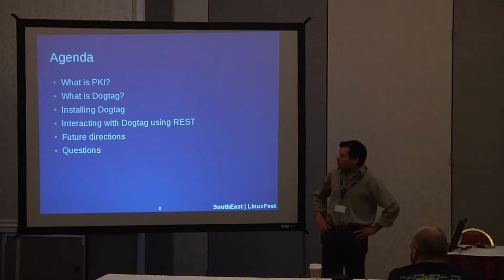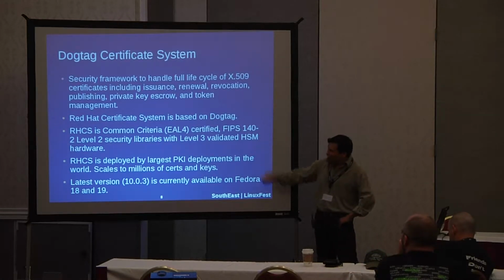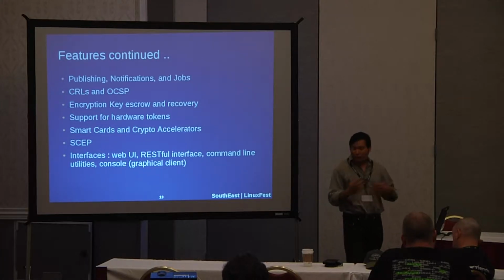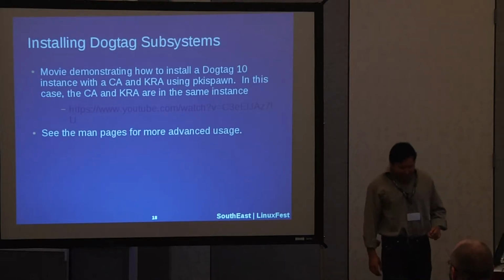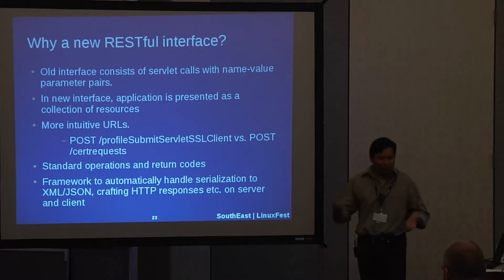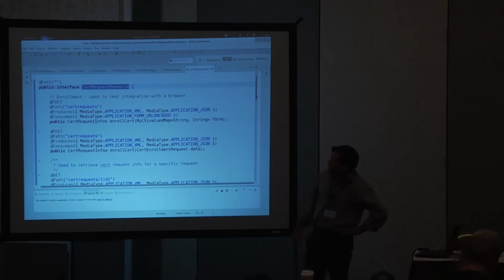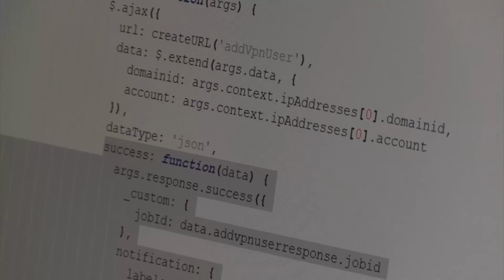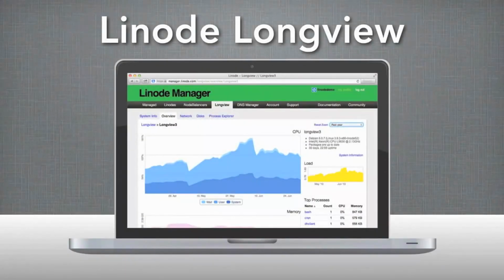2013 SouthEast LinuxFest - Ade Lee - Managing Certificates with Dogtag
2013 SouthEast LinuxFest
Ade Lee - PKI Made Easy - Managing Certificates with Dogtag